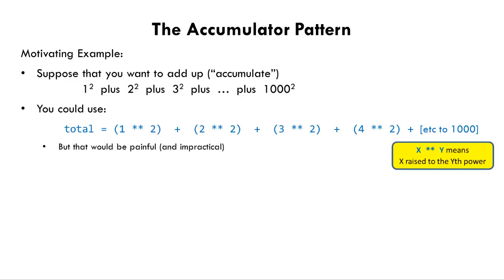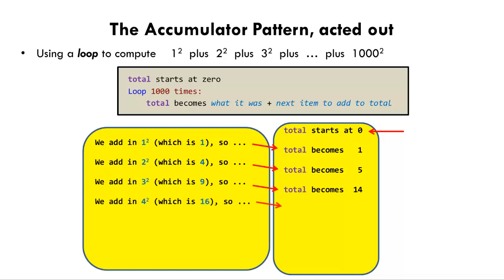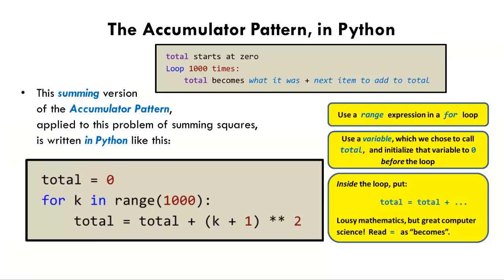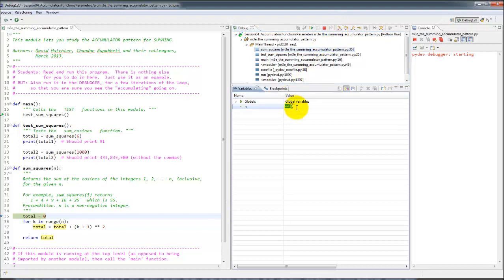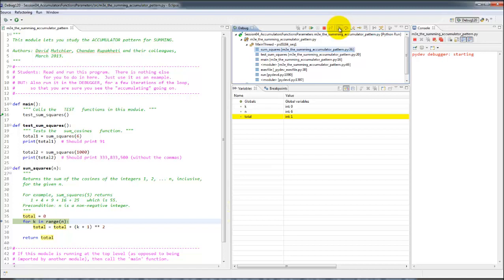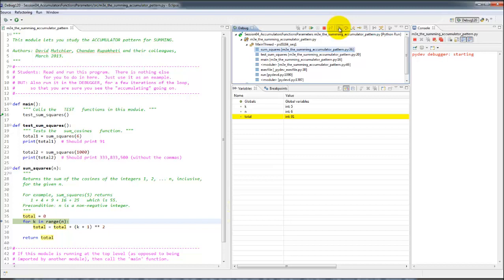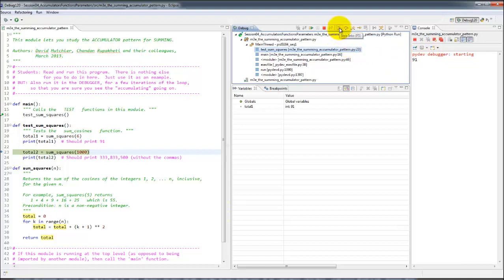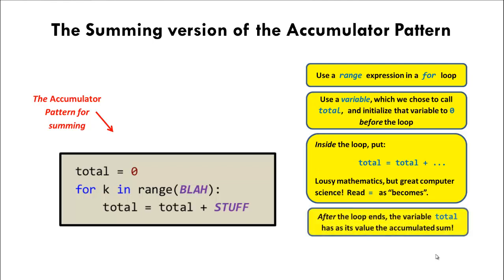CSSE 120 - The Accumulator Pattern: Summing